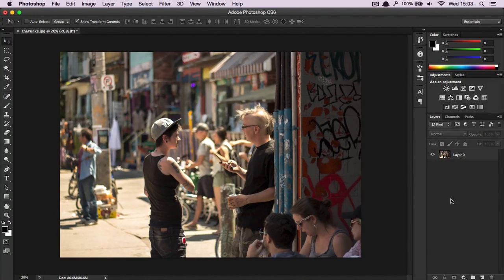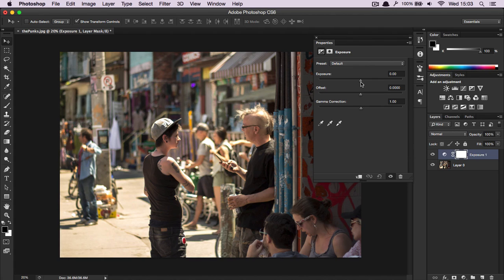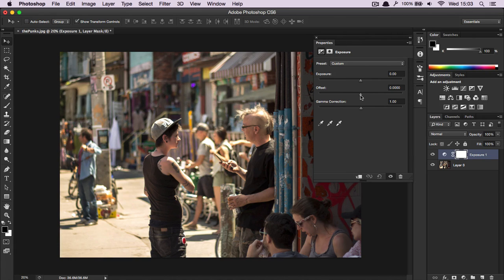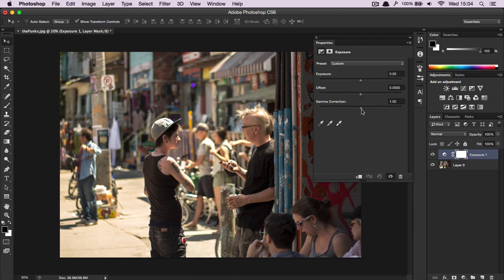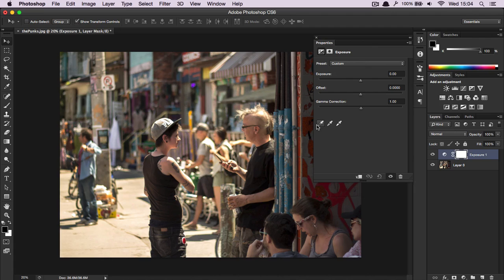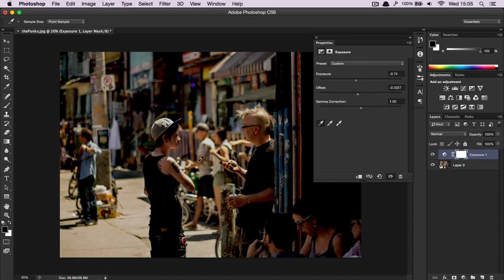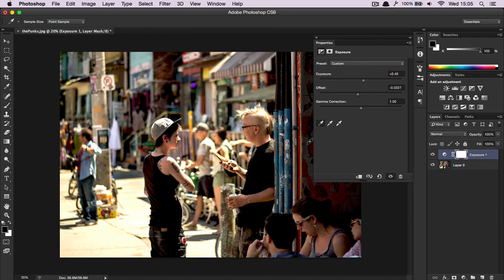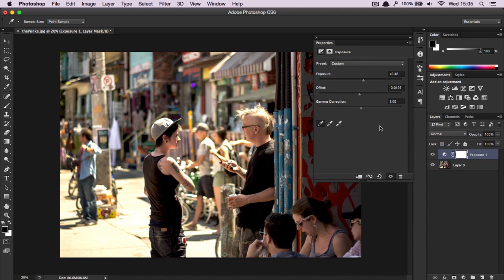Photoshop Adjustments: Exposure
Here we detail the three sliders in the exposure adjustment and how they affect an image. Exposure affects primarily the highlights, Offset affects the dark to midtones, and Gamma Correction primarily the midtones.